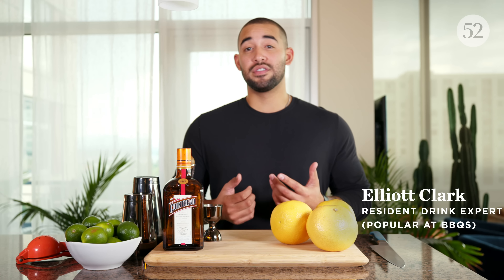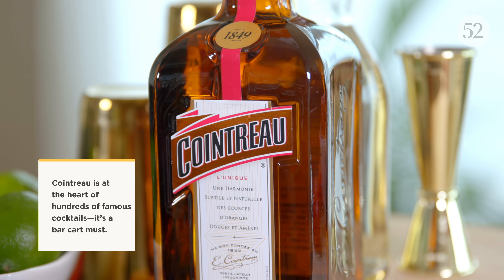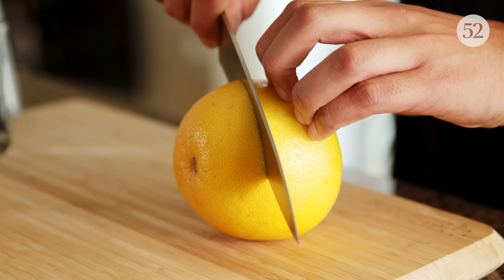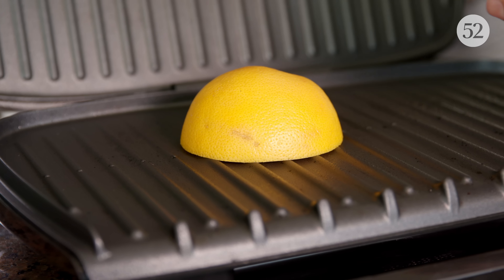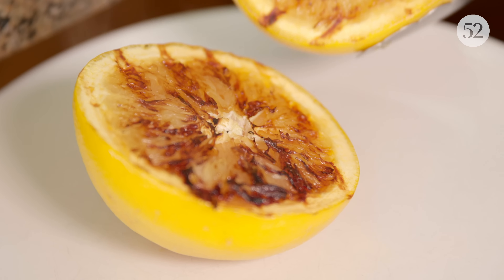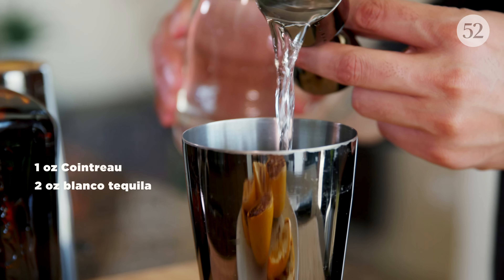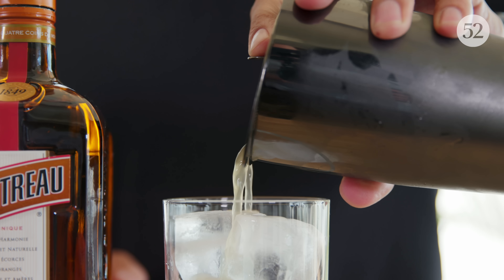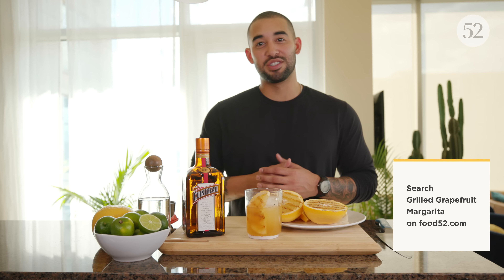How to Make a Grilled Grapefruit Margarita | Food52 +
Food52's Resident Drink Expert, Elliott Clark (also known as @ApartmentBartender) shows us how to mix up a Grilled Grapefruit Margarita. This savory, summery cocktail is a variation on Cointreau's Original Margarita created in 1948 with just 3 simple ingredients: Cointreau, Tequila, and Lime.

INGREDIENTS
1 ounce Cointreau
2 ounces blanco tequila
1.5 ounces grilled grapefruit juice
1/2 ounce fresh lime juice
1 slice of grilled grapefruit